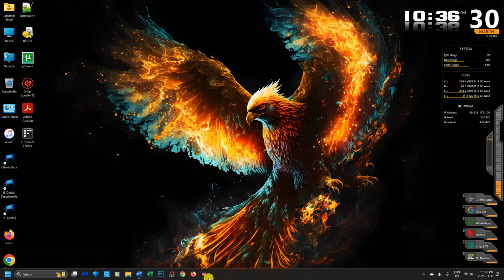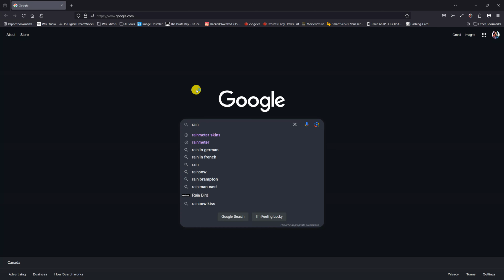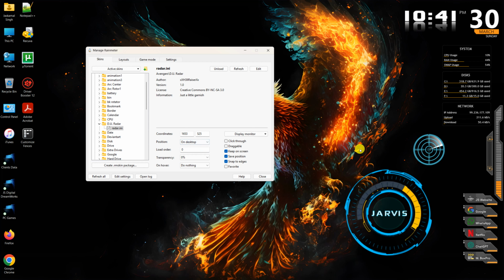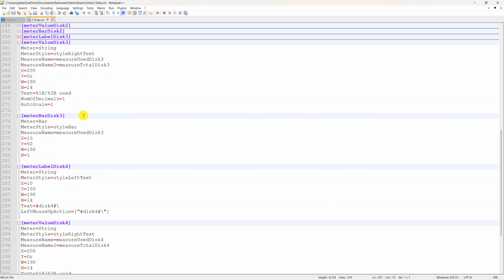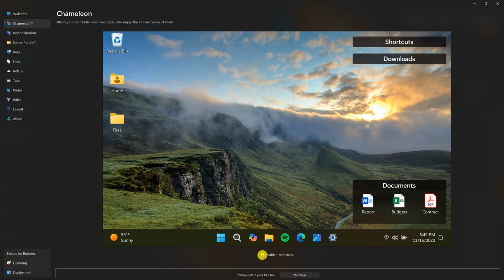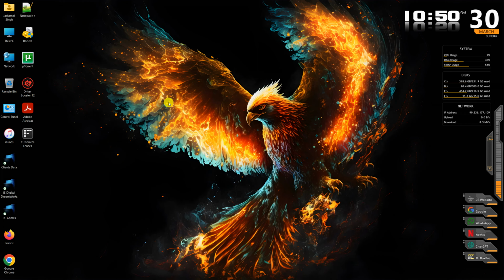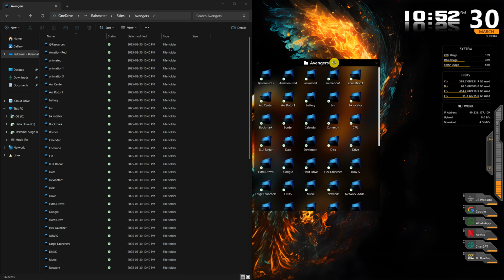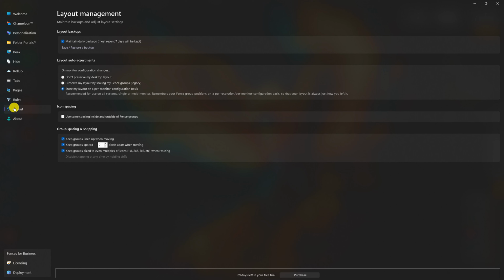How to Customize & Organize Your Desktop Like a Pro | Windows & Mac Setup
Your desktop doesn't have to be boring! In this bonus video, I’m showing you exactly how to customize and organize your desktop layout—whether you’re on Windows or Mac. From clean widgets to creative layouts, this guide will help you set up a desktop that’s both aesthetic and productive.
What You’ll Learn in This Video:
✅ How to install and use Rainmeter (Windows) for widgets
✅ Best tools to organize your desktop icons and folders
✅ How to use Stardock Fences (Windows)
✅ Where to find stunning desktop widgets and themes
✅ BONUS: Free resource for beautiful Rainmeter skins!
Stop settling for a cluttered desktop—start building a workspace you’ll love to look at!
Got a topic request? I’m open to suggestions for future tutorials.
🔥 Let’s Learn, Create & Grow Together! 🔥
📥 Download Links & Resources
🪟 Windows Desktop Customization Tool (Rainmeter):